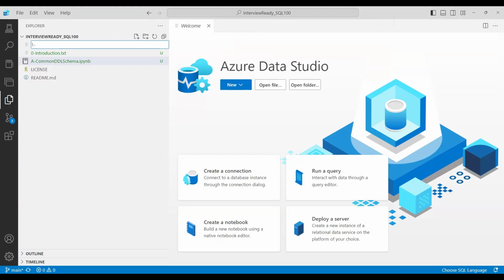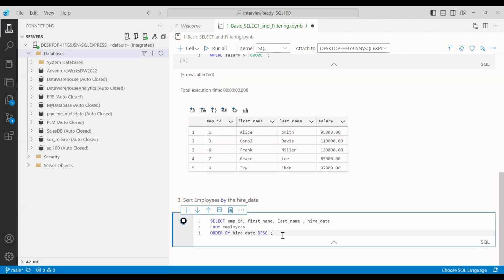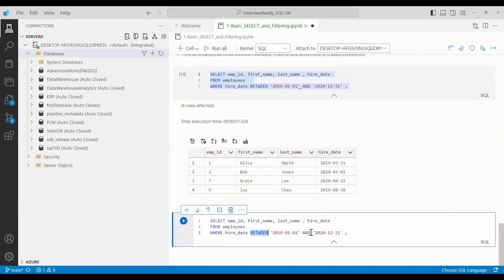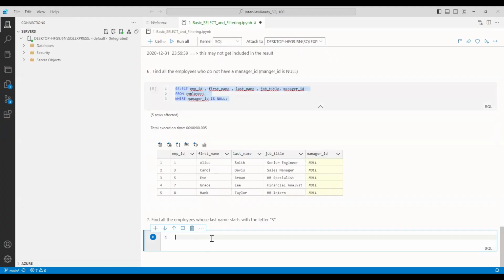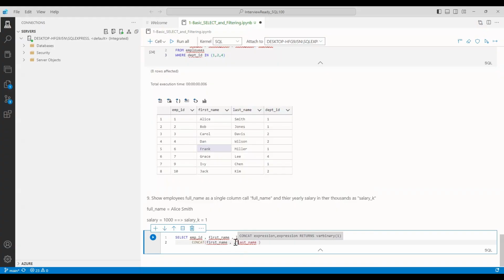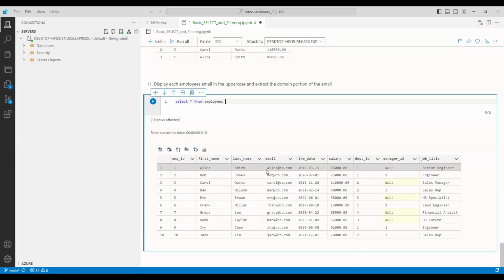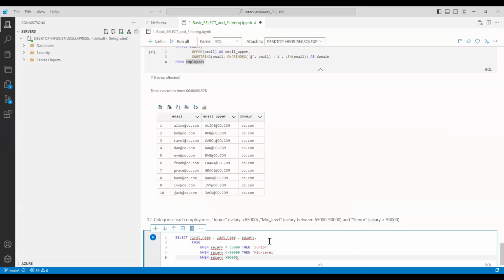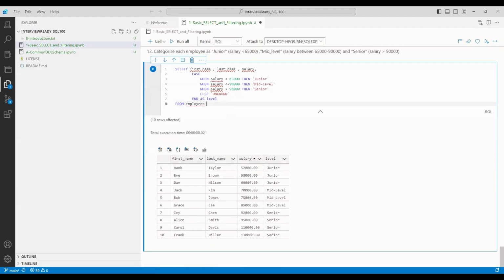1 Basic SELECT and Filtering| Q1--Q12 | Interview Ready SQL 100 Questions